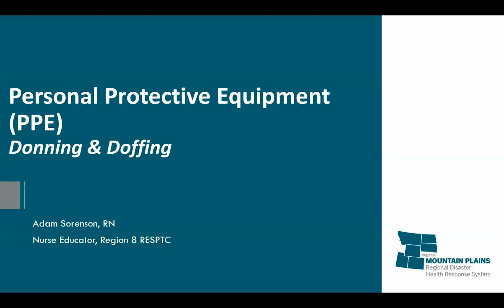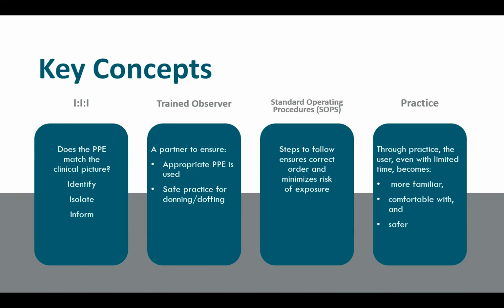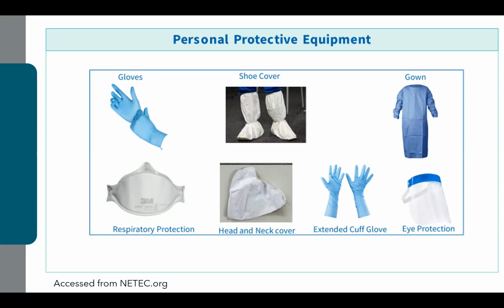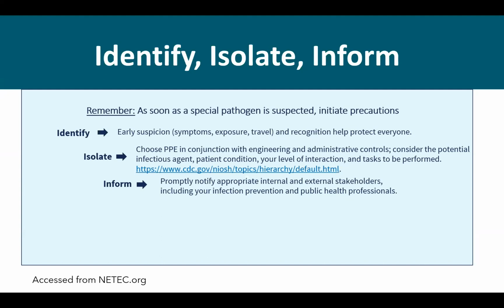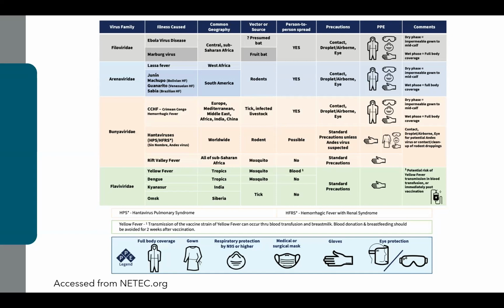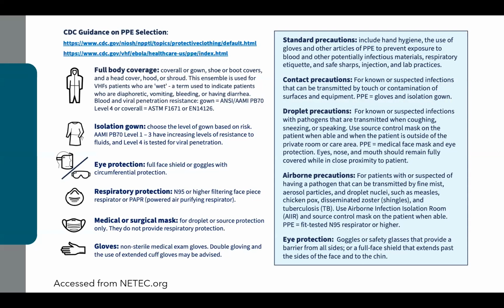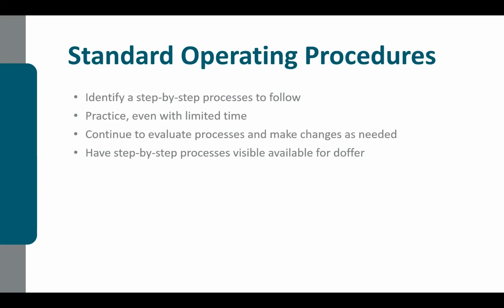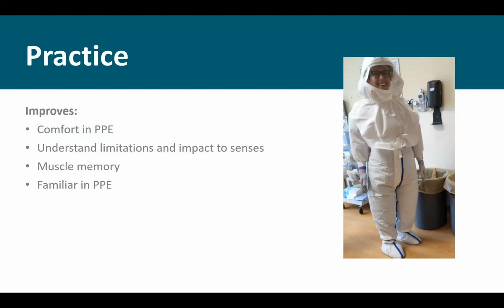JIT Learning Series | PPE Essentials: Donning and Doffing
Adam Sorenson, RN, nurse educator of the Region VIII Emerging Special Pathogens Treatment Center presents on PPE essentials for donning and doffing.